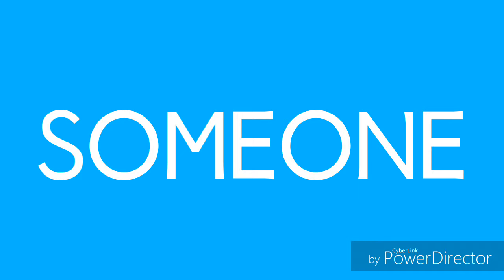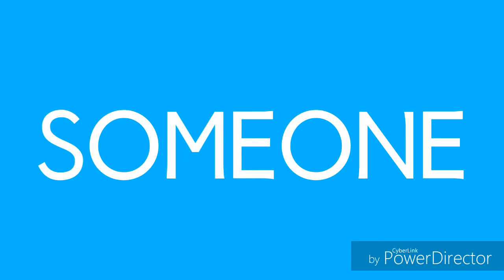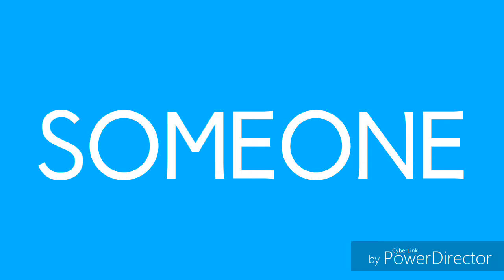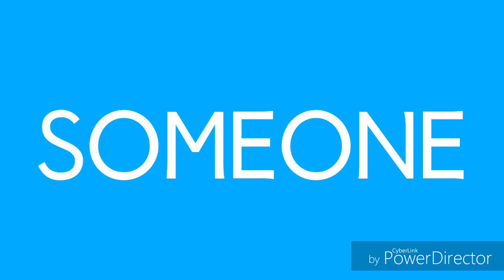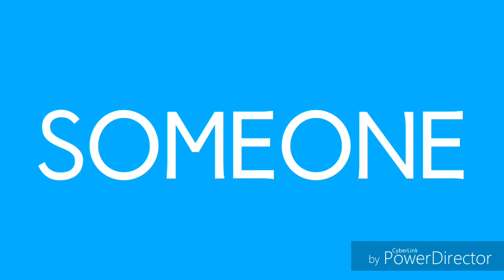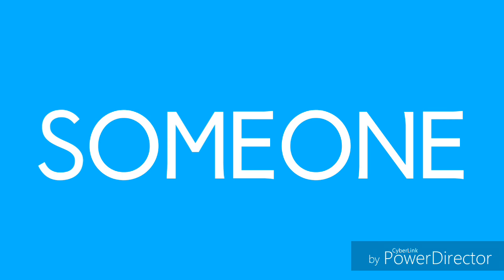SOMEONE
and there's places that we go
and there's places left
where we don't know

and there's a place
we blaze in our heart
there is someone who will shine
synchronise, cos I just arrived
like someone in your life

take it or leave it
cos I don't want to know
I take a small step
so I can feel I know
I grow into someone

home so far away
I hope and dream again
it's a beautiful day
to be inside my heart
for someone

and there's a need
I need to search and find
that place in me

so tell yourself you are not alone
you are very much alive
and there's another way
you can grow, into someone

some will find a way
others like me
we have to wait
you have the brightest life
I haven't seen for a while
I wanna feel it again

I can be anyone
I can be with someone
I just wanna be someone

I know you can be

lift me out take me
to that other place please